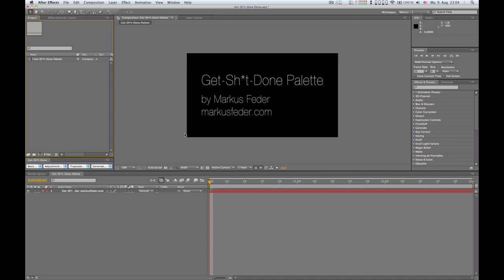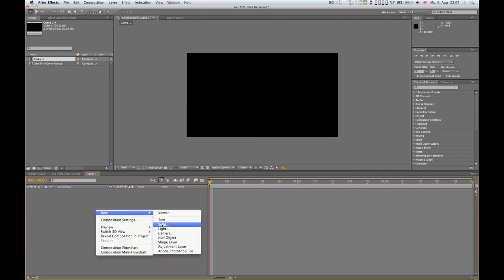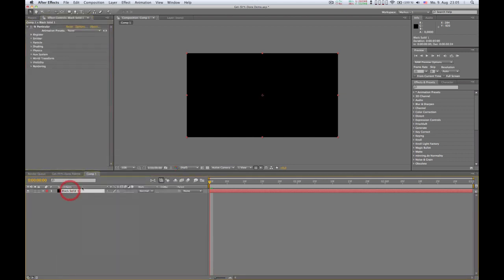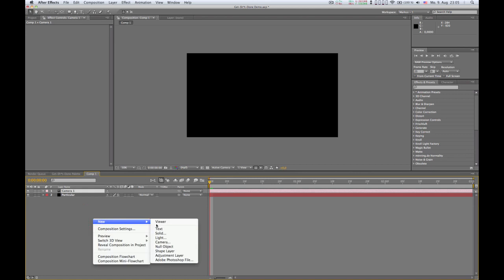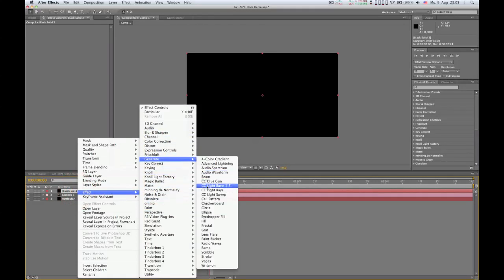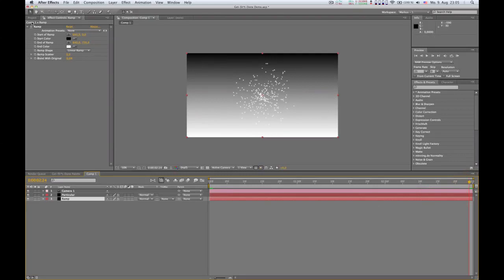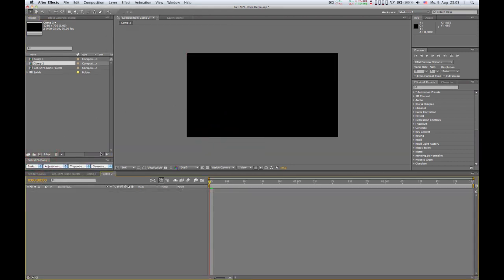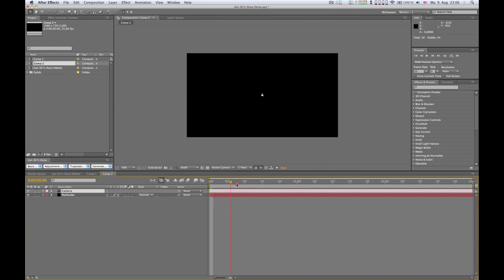Get-Sh*t-Done Script Demo